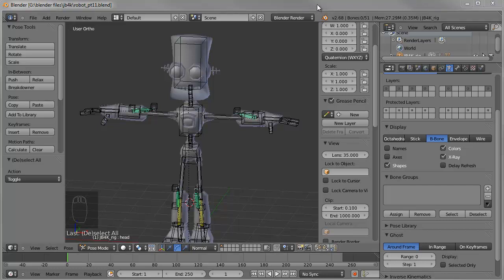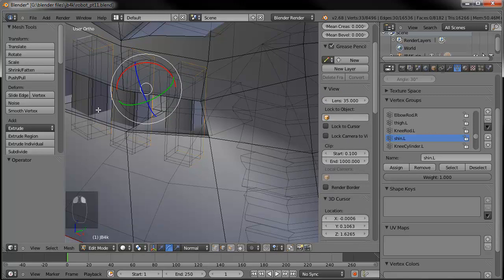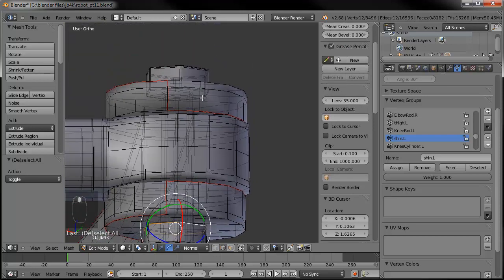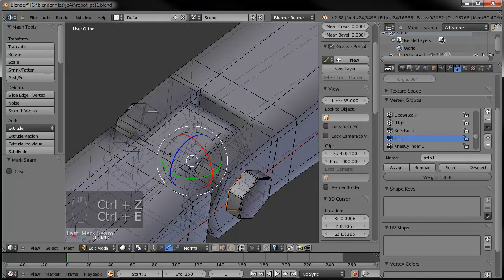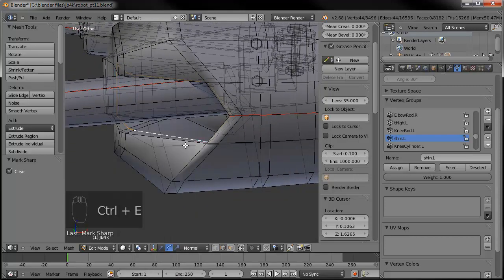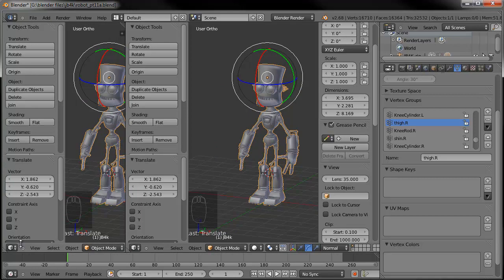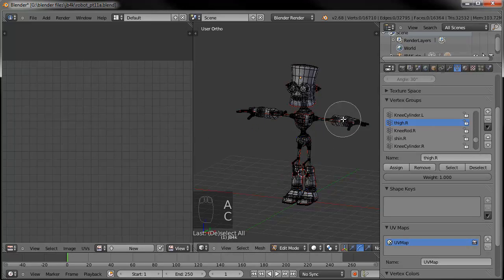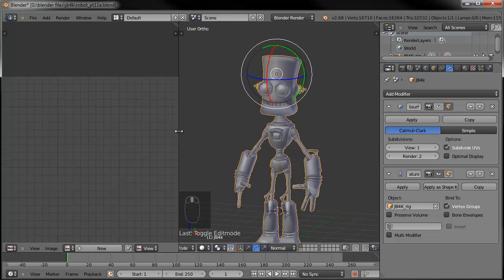JB4K - Part 11 - Unwrapping UV Coordinates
In this fourth Johnny Blender series, we'll be modeling a cartoonish robot character, named "JB4000", or JB4K for short. I'll be going over various modeling techniques, as well as rigging, and finally, we'll be using Cycles for materials and rendering.